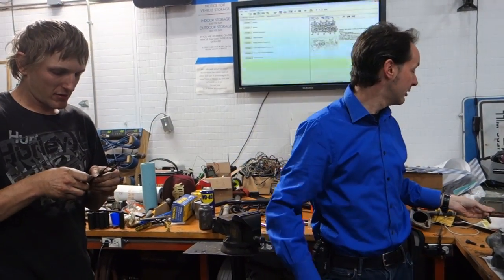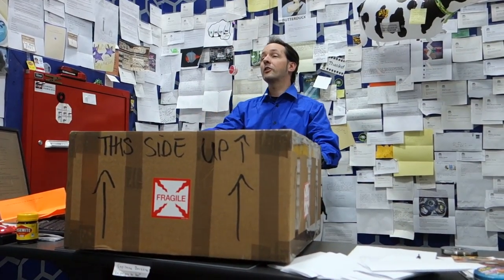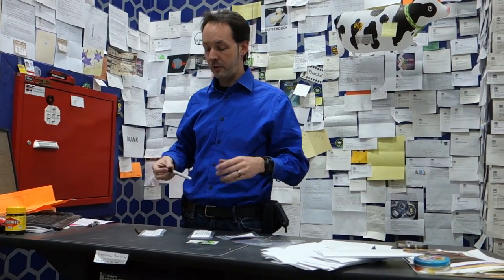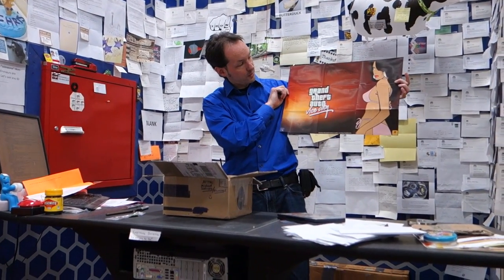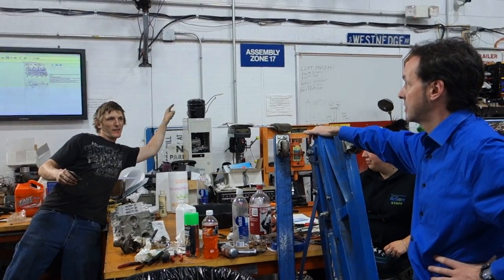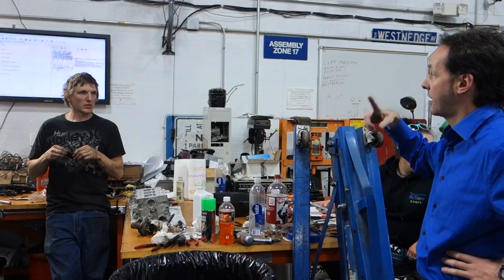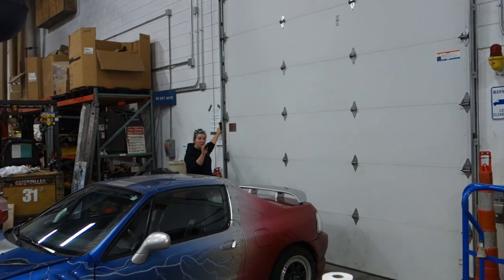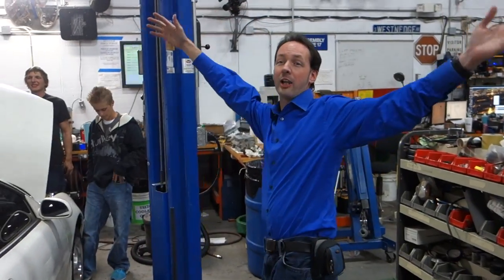Captain's Blog 10 22 2014 Rose Rides A Horse